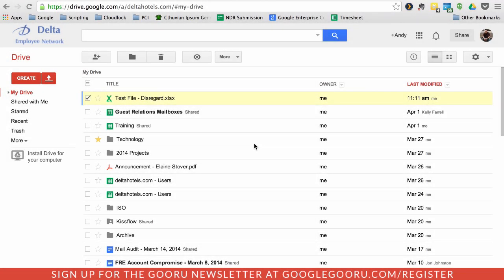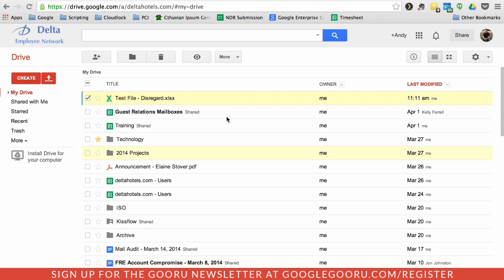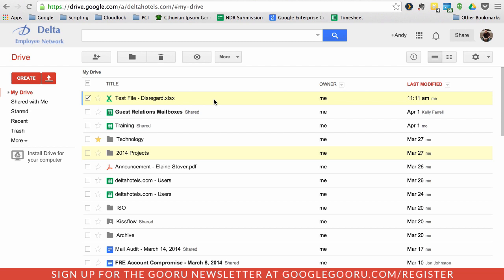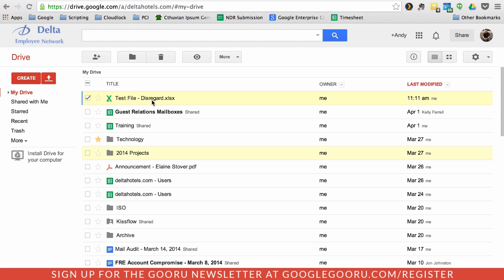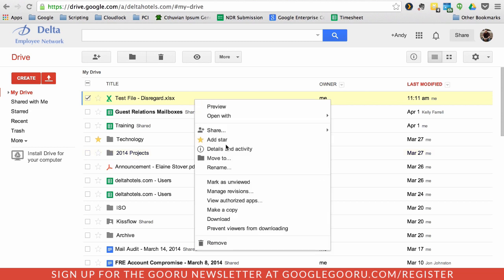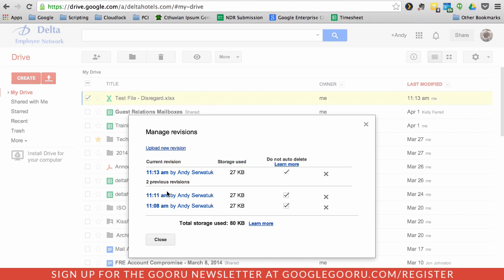Managing different versions of Non Google files in Google Drive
If you, or your colleagues, are sharing and storing Microsoft files in Google Drive, you've probably run into the issue where you have multiple versions of the same file. This can get confusing really quickly, but there is actually a way to revoke access to older versions of a file so everyone is always on the same page.

The Google Drive tool is called 'Manage revisions' and it shows you all versions of a non-Google file you own in Google Drive. If the file is shared with others you can remove older versions, so your collaborators will always access the correct version.

This video covers 'Manage revisions' in the classic version of Google Drive and is not yet available for the new Google Drive. If you want access to 'Manage revisions' you can also switch back to the old Google Drive through the settings gear.